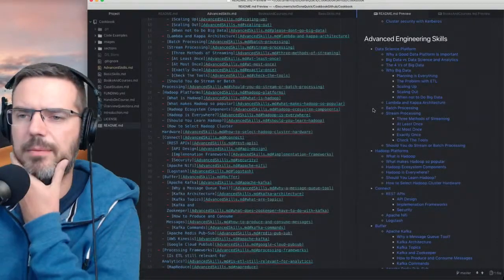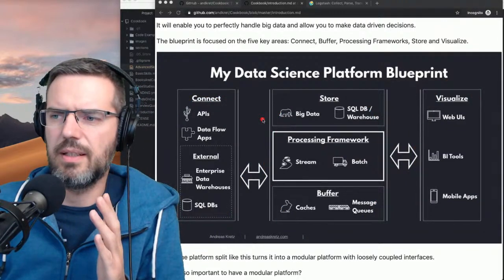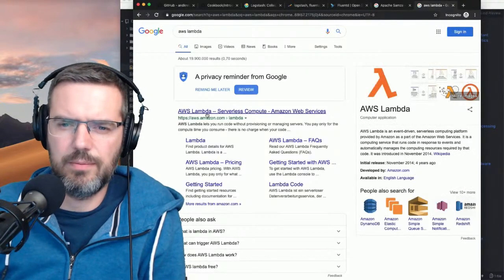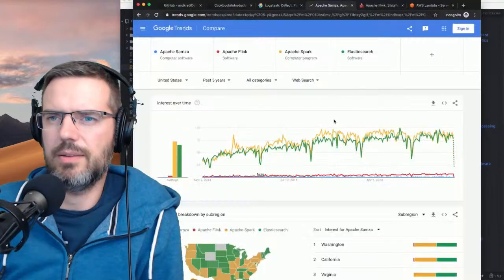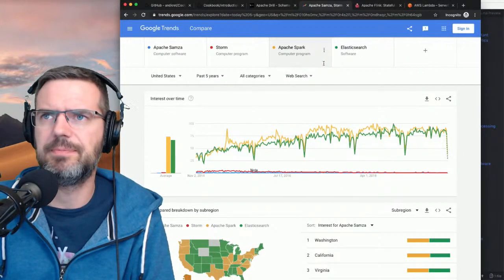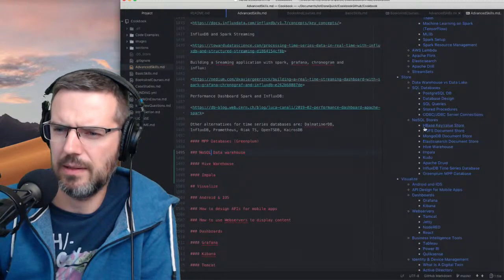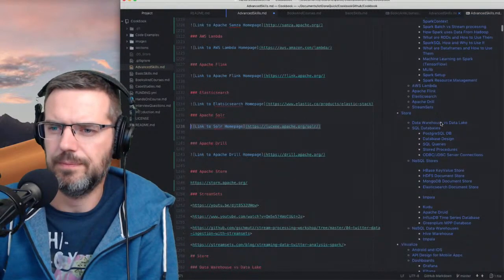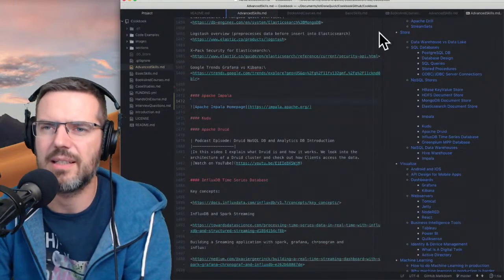Adding Tools to the Cookbook | #118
Episode 118: Want to catch up with you guys and add new stuff to the Cookbook. This is going to be a pretty laid back stream.

2x Dell U2415 Monitor